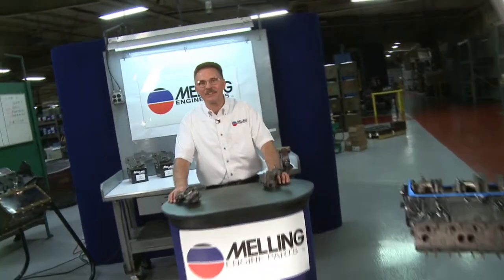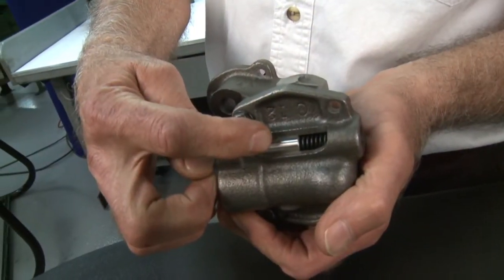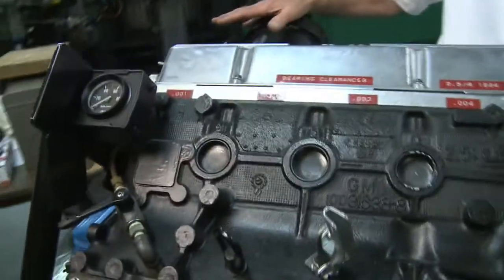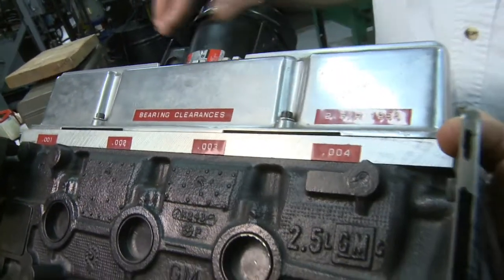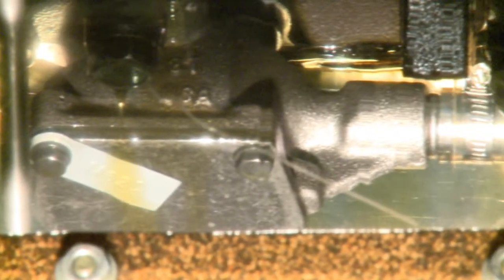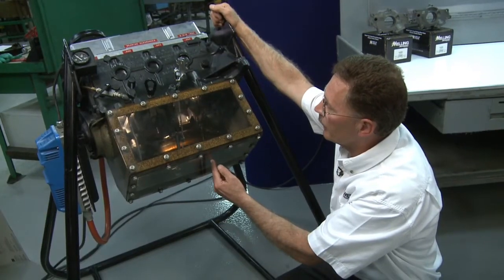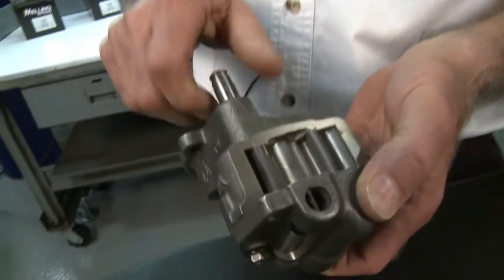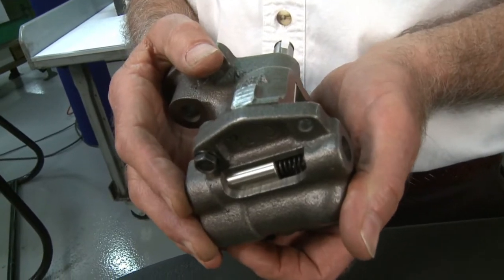Melling Oil Pumps - Pressure vs. Flow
We produced this Video for the marketing department at Melling!